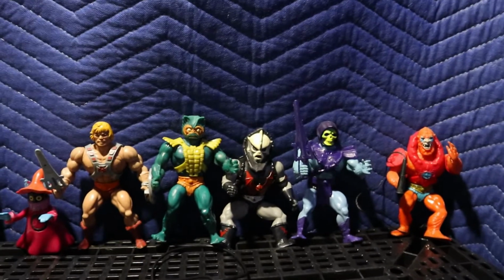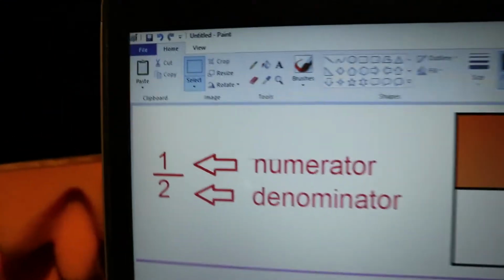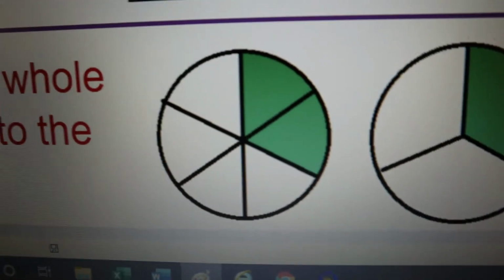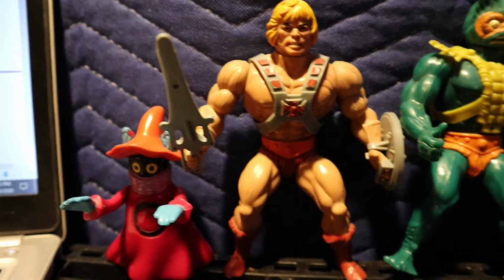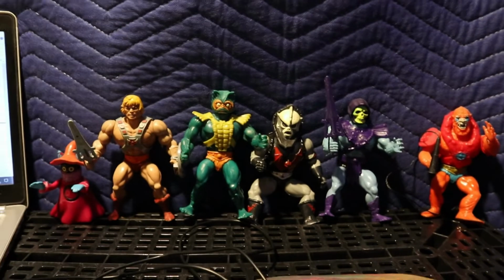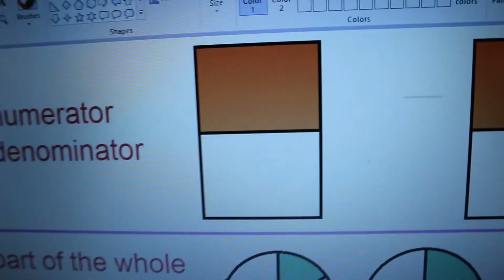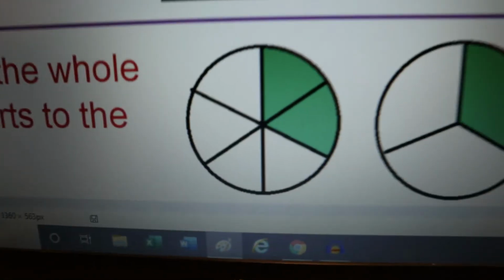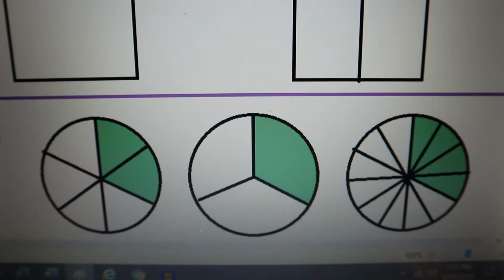EQUIVALENT FRACTIONS - ONLINE LEARNING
Here is the lesson to go with the assignment.